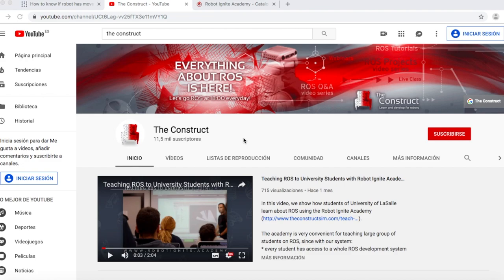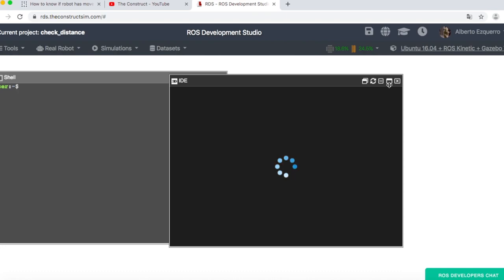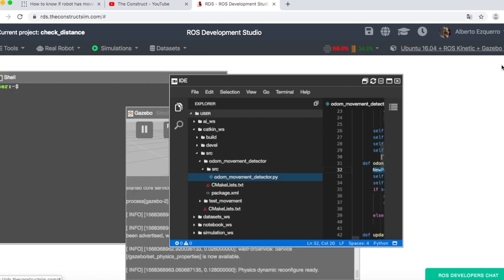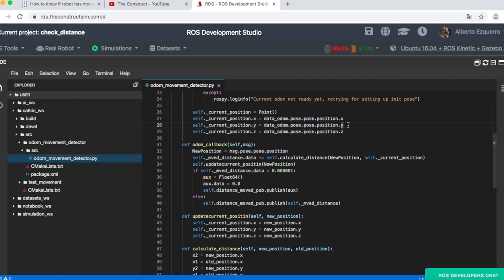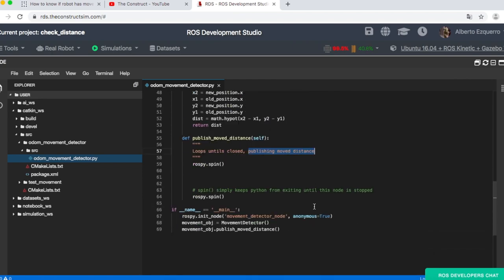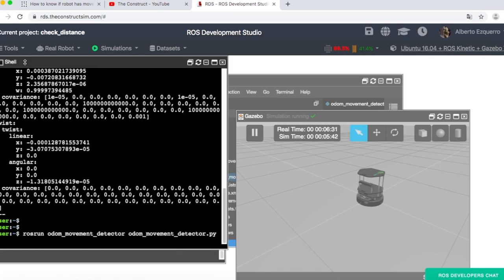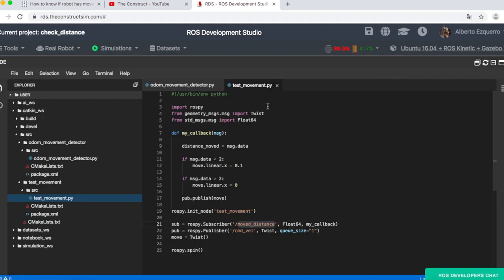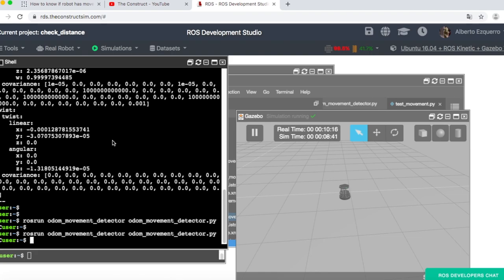[ROS Q&A] 195 - How to know if robot has moved one meter using Odometry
* Get all the ROS code of the video in this

Learn how to know if robot has moved one meter using Odometry.

You'll learn:

* Create a Python program for checking the distance moved by the robot using the Odometry topic and publish it into a topic

* Create a Python program for testing that we can move the robot depending on the Odometry data